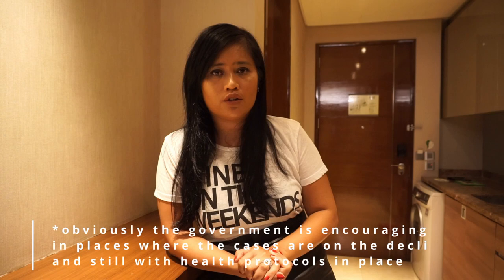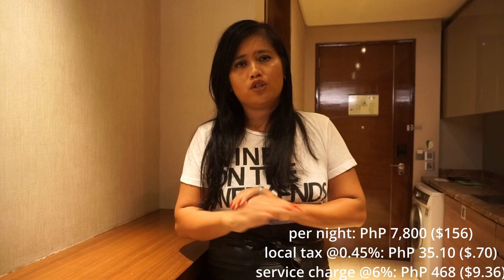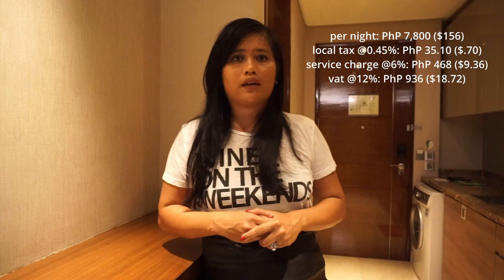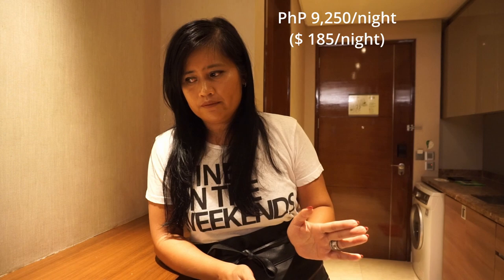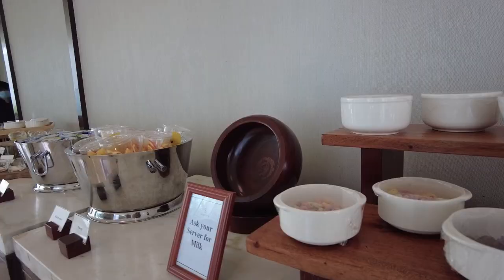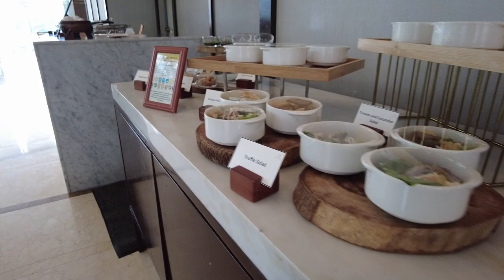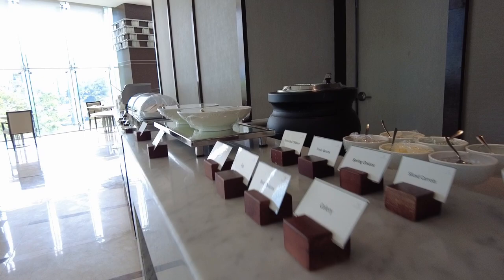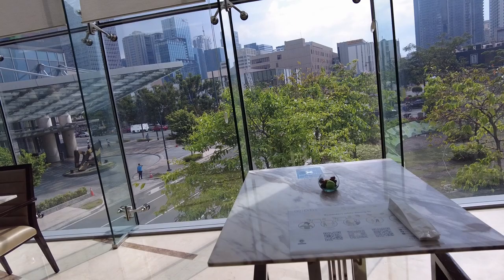PH| Ascott BGC Hotel Room Tour + Pricing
*After almost 2 years in stay at home mode and a year living in the Philippines. We toughened up and decided to venture out into the new normal world and checked into a nice hotel here in the city.  Heres a tour and price breakdown of our room.

Hi all! We are beautifully settled in the Philippines now and wanted to document the high and lows of our life as reluctant (young) retirees. Hope you're able to pick up a thing or two while watching the videos or just be generally curious and entertained. Thanks for hanging out!